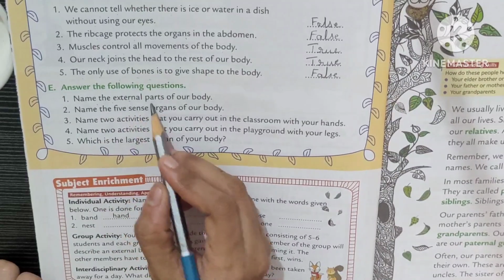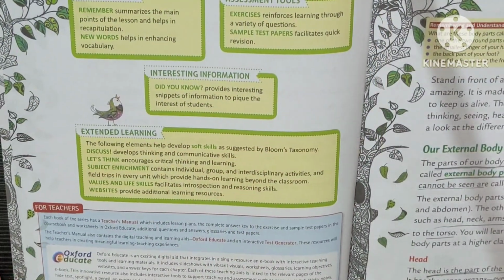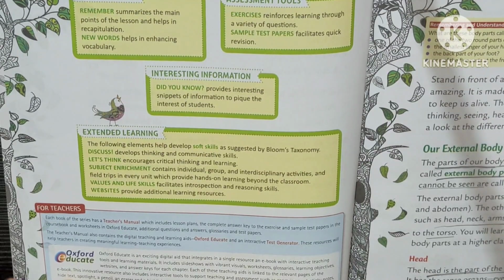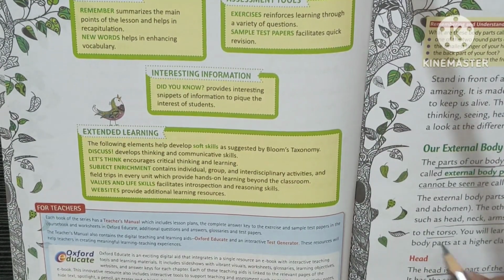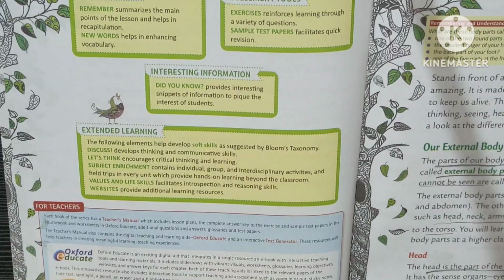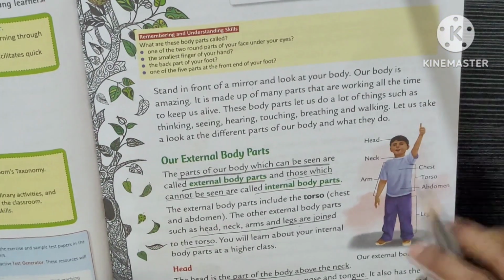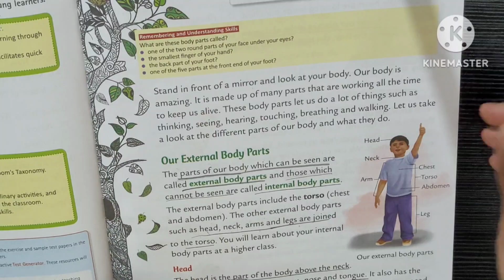Class 3 EVS : Lesson 1: My Body( exercise)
Writing the book back exercises of the lesson my body.